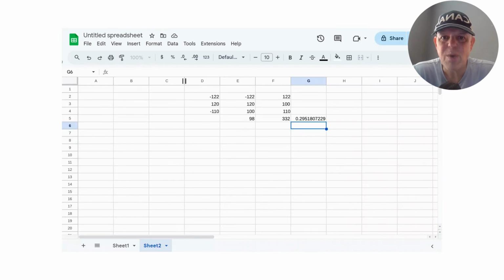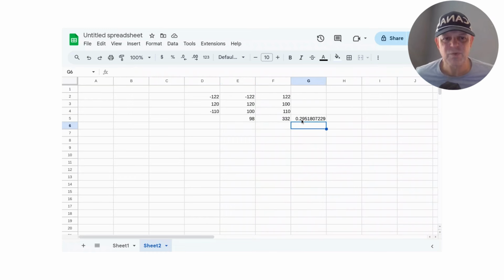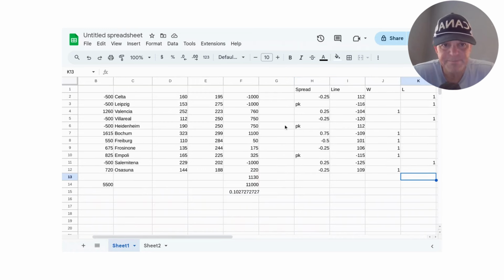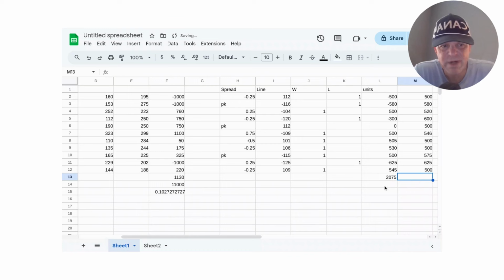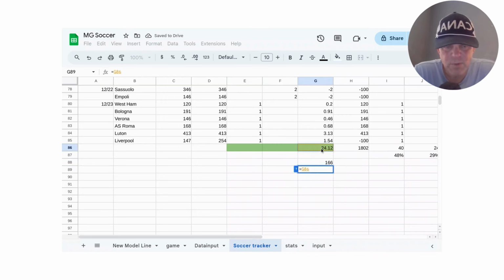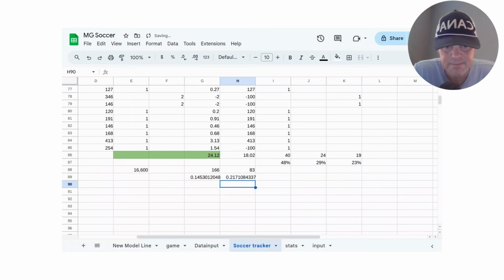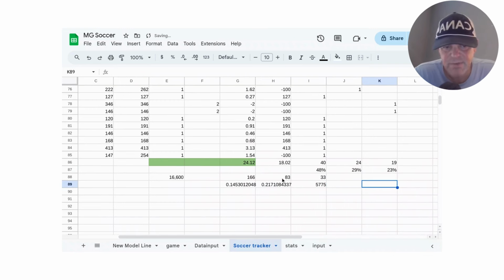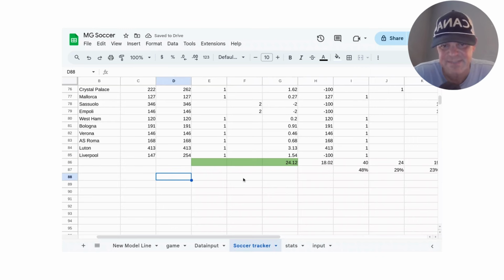Maximizing Profits: The Critical Role of ROI in Sports Betting